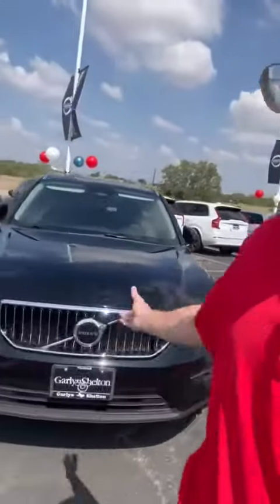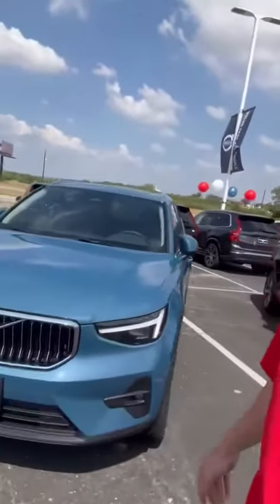Volvo Renewable Resources...love the Earth...Sustainability...It's a Volvo thing!